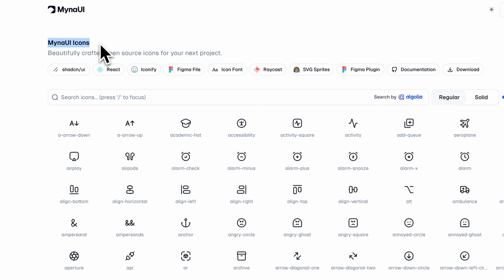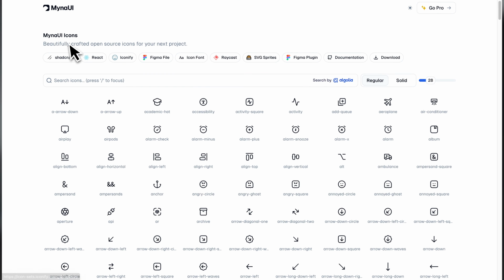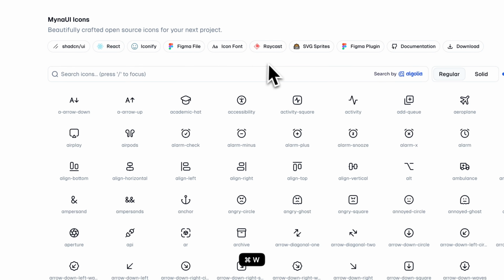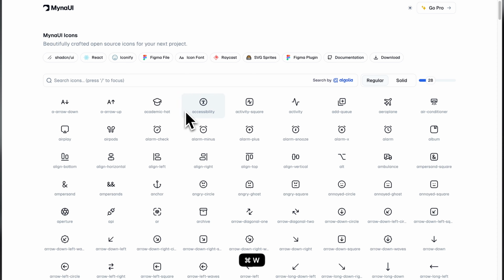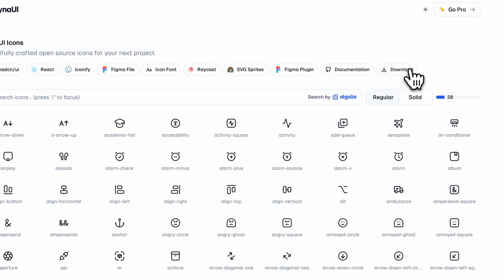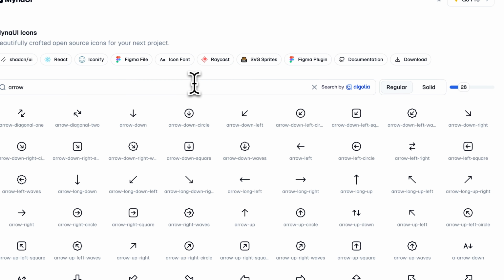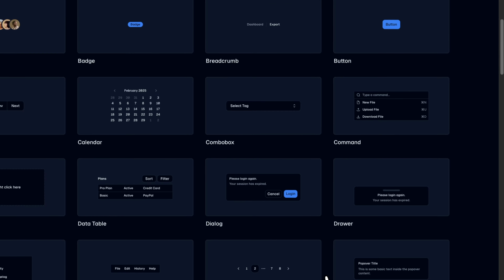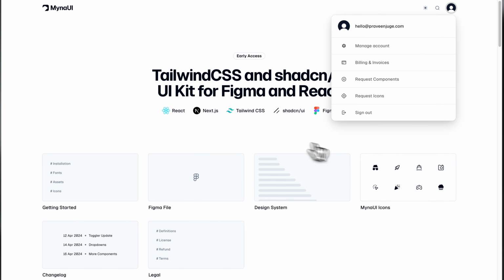New Icon Pack Just Dropped: MynaUI Icons